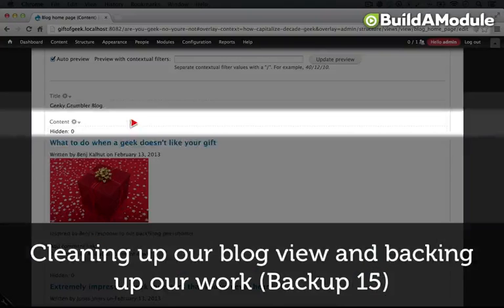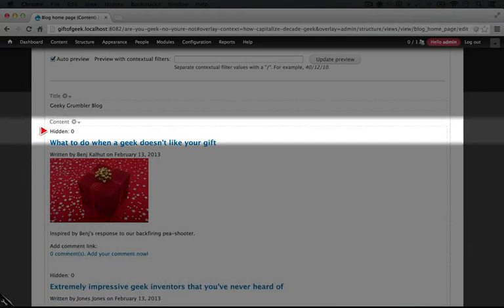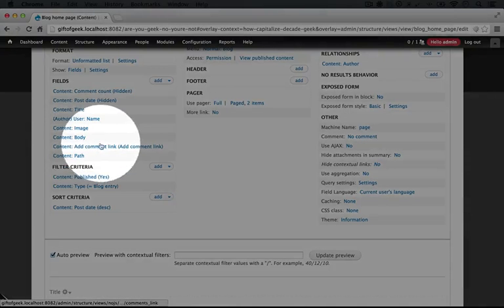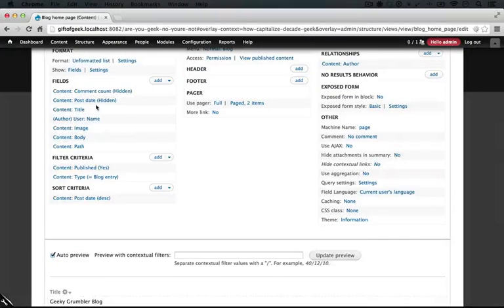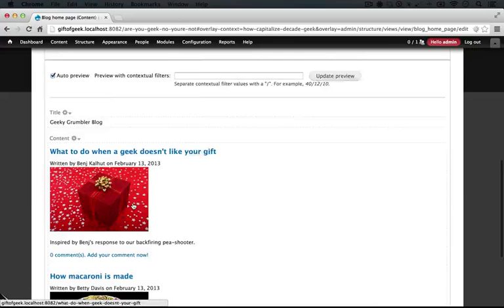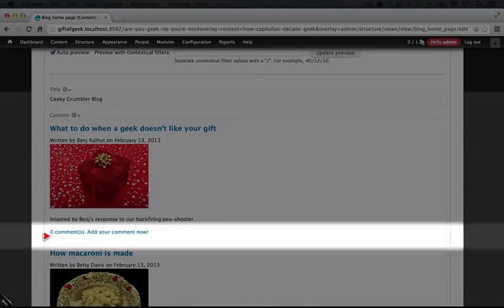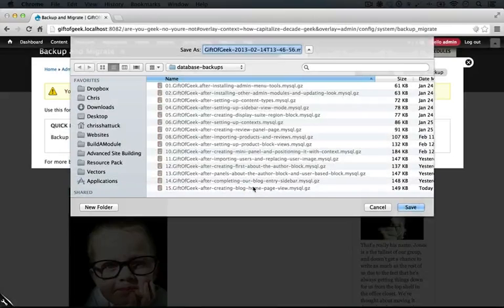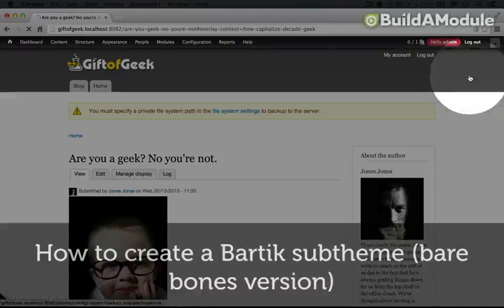200. Cleaning up our blog view and backing up our work (Backup 15) (a Drupal how-to)